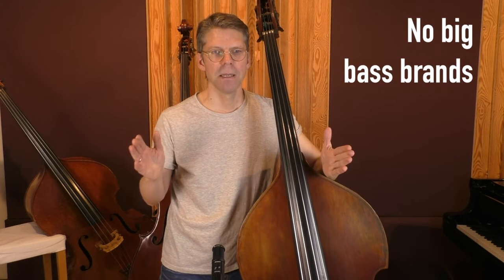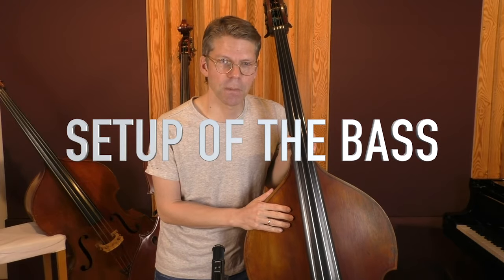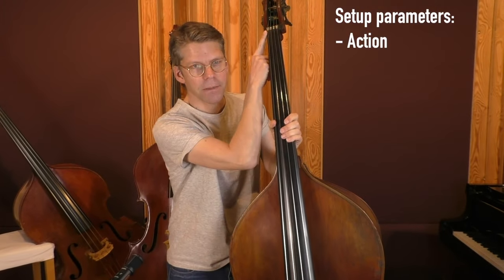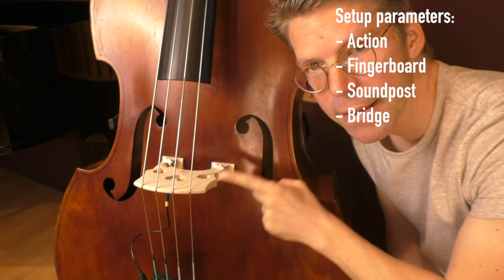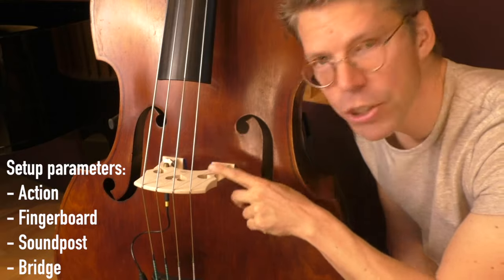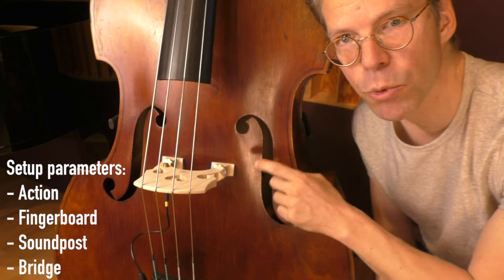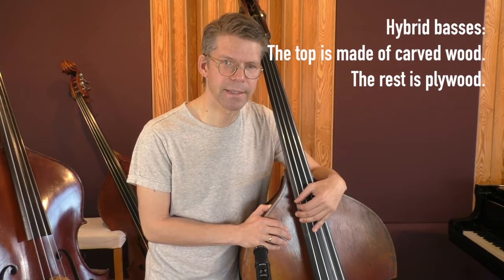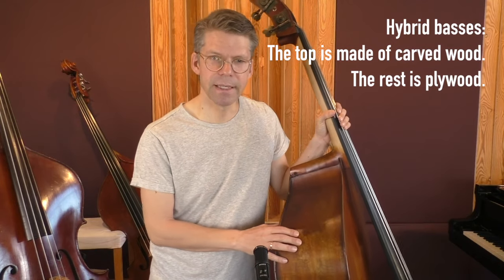Double Bass Buying Guide - Tips For Buying Your First Upright Bass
Here is an overview of things you have to know if you want to buy a double bass.